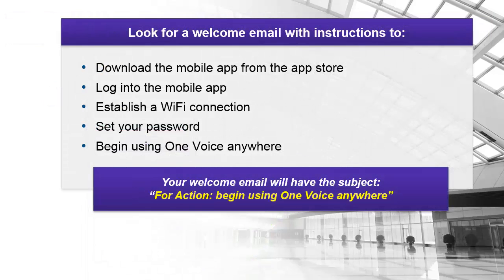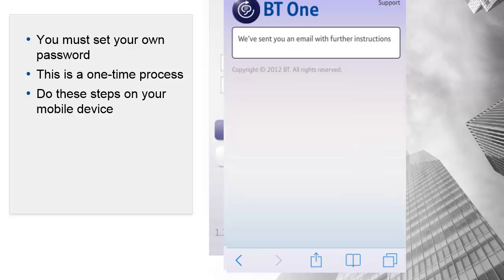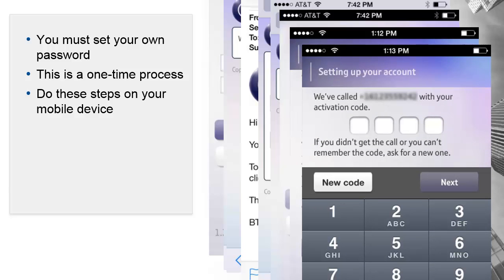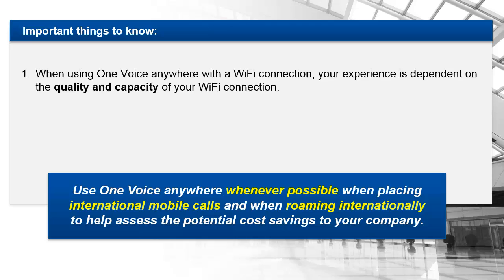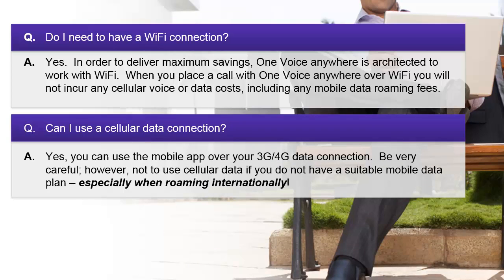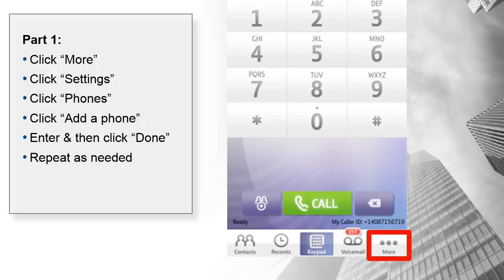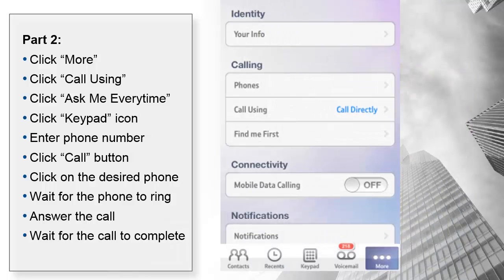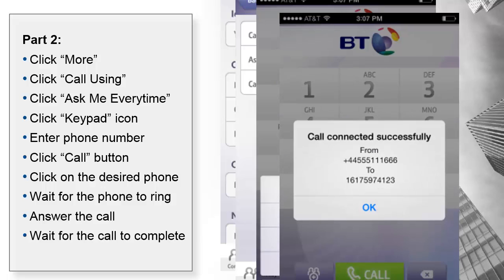OVA R3 training module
Instructions on how to begin using the BT One Voice anywhere - -mobile only- service.